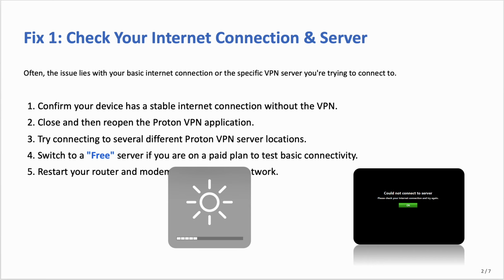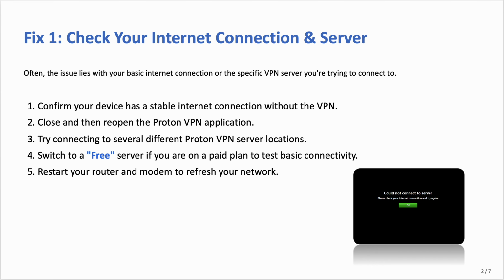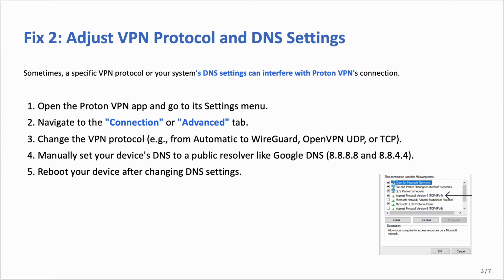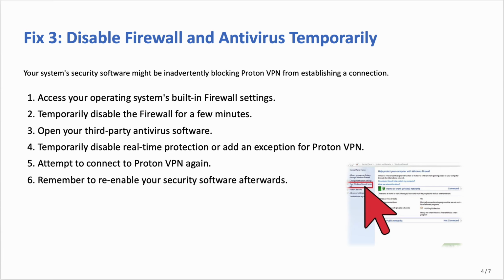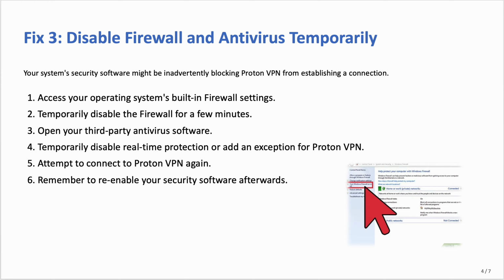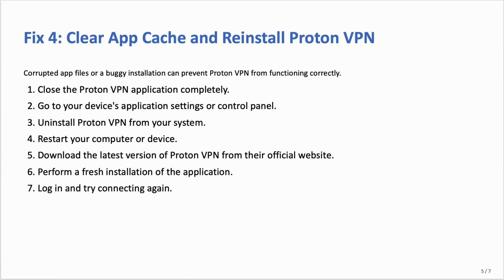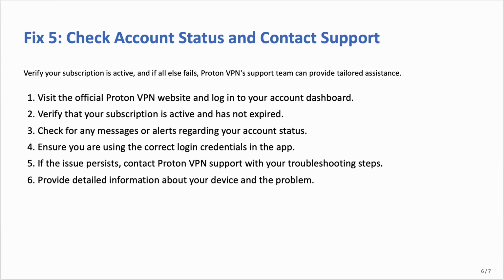How to Fix Proton VPN Not Working (2026) - Quick Fix for Connection and App Issues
Discover effective solutions to resolve Proton VPN connection and app issues in 2026. Get back online quickly with our comprehensive troubleshooting guide.